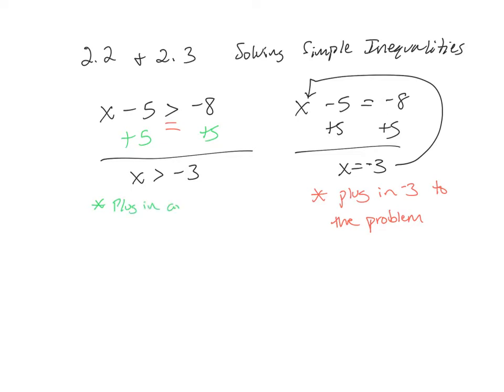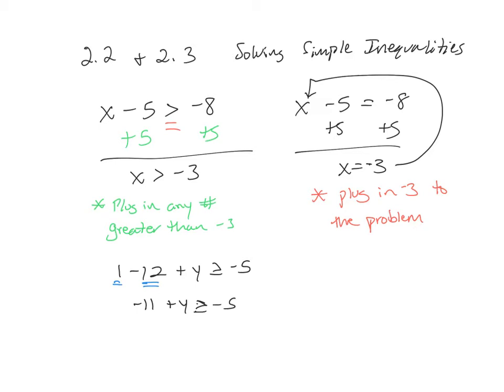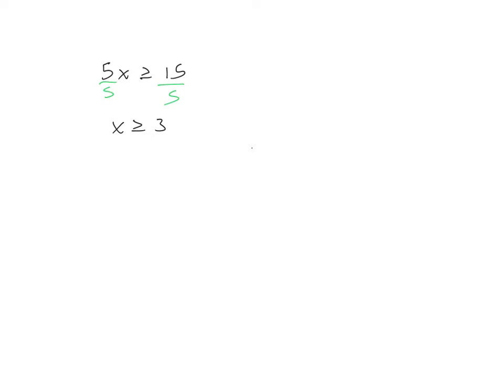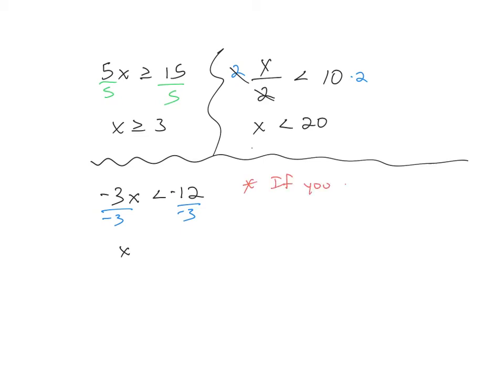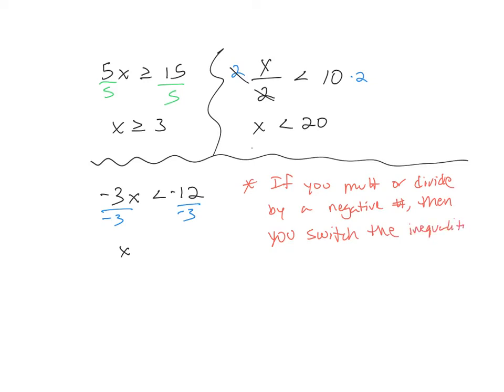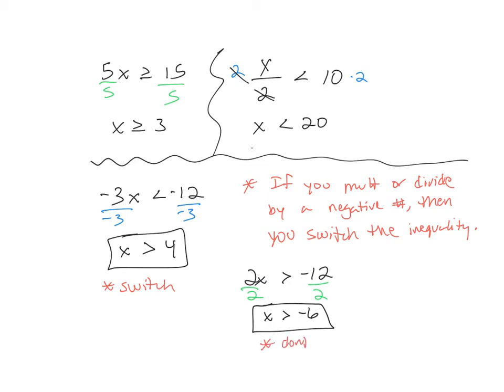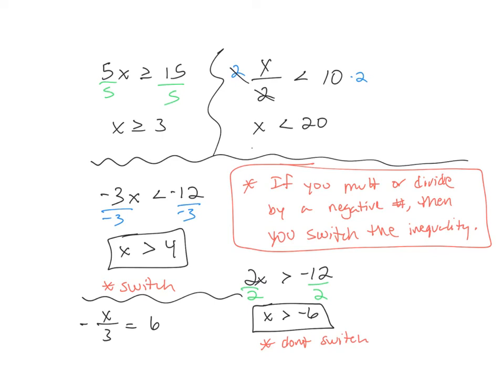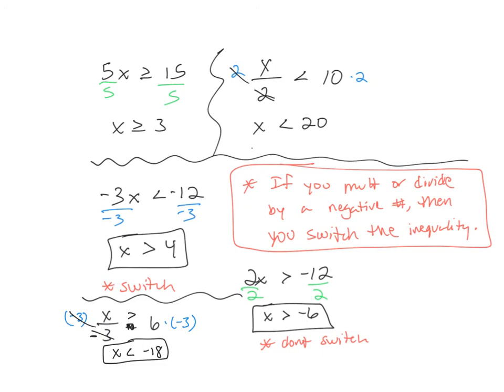Sept 17 Alg 1